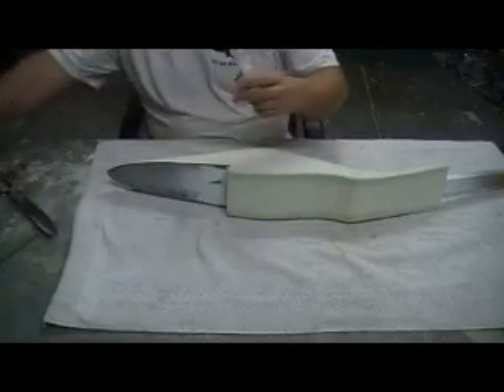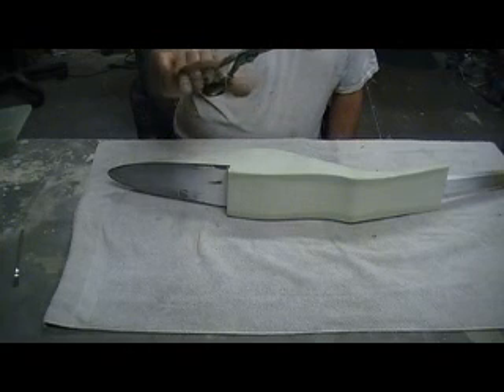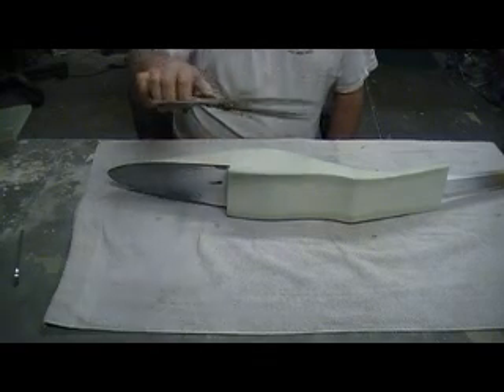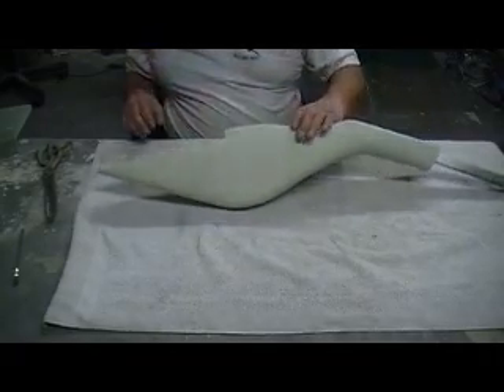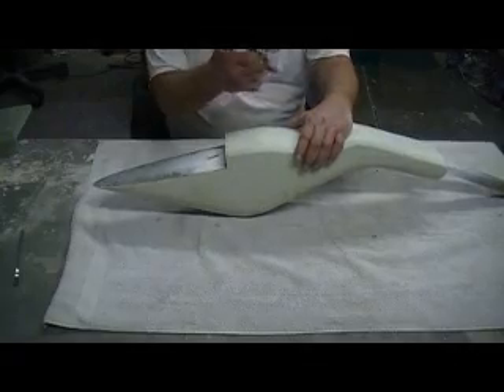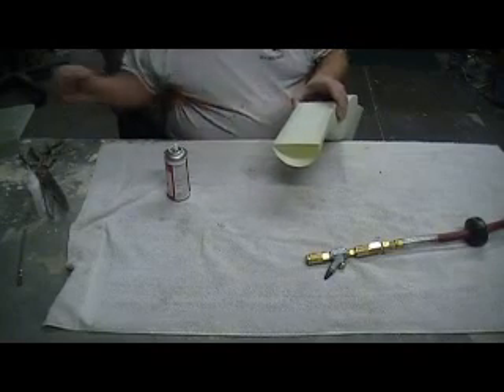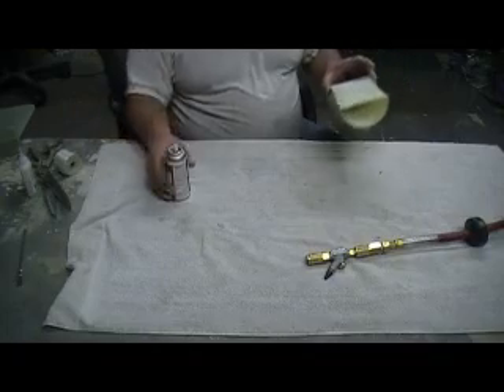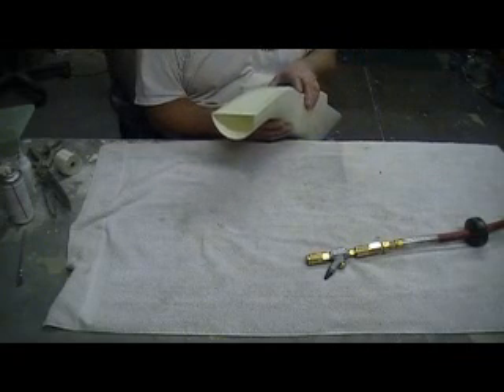how to build a rc jet F-105 thunderchief # 368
demolding duct